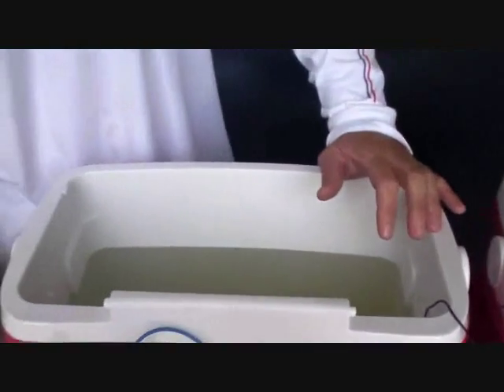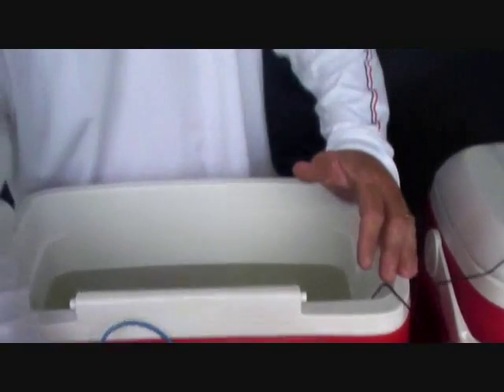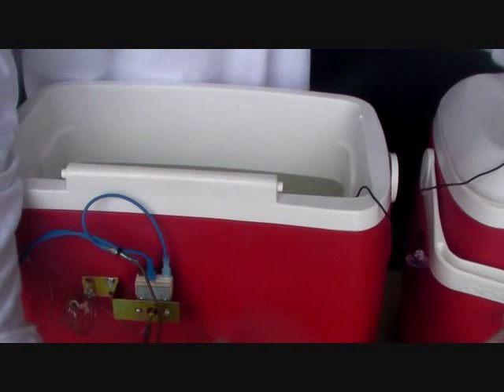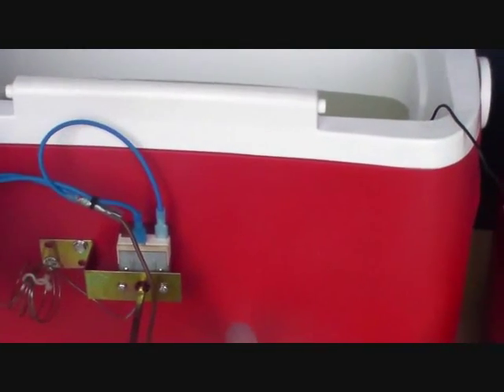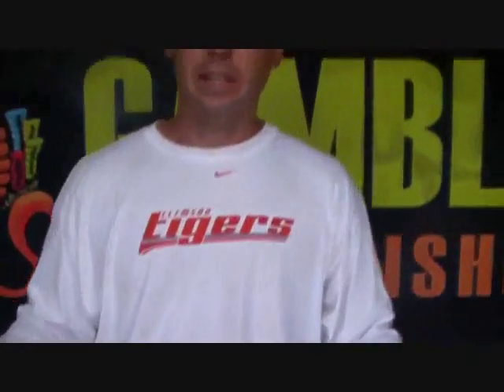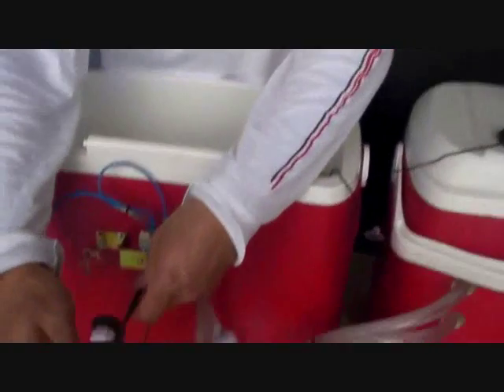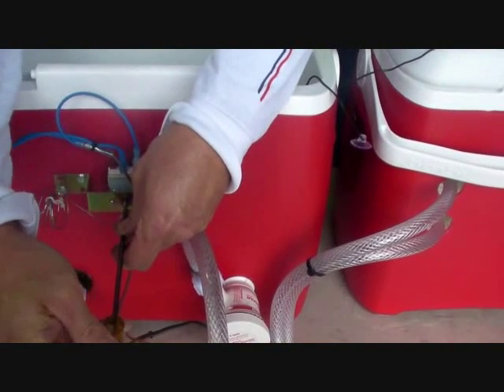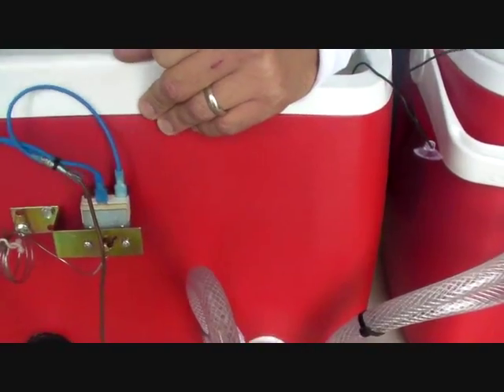ProCool Livewell Operation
How to use your ProCool Livewell cooling system to lower your livewell water temperature.  Lowering the temperature of livewell water helps keep fish alive and ready for a healthy release.